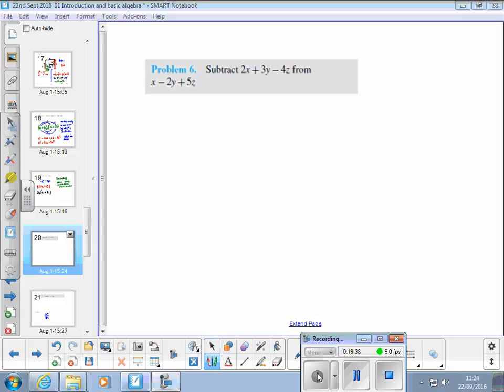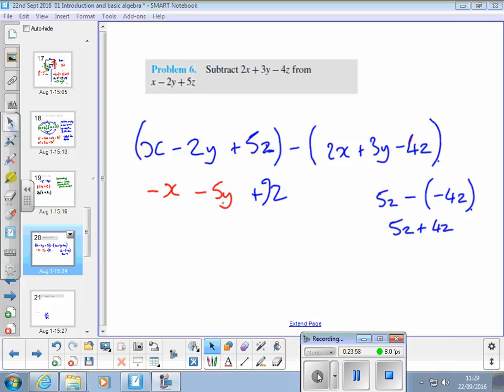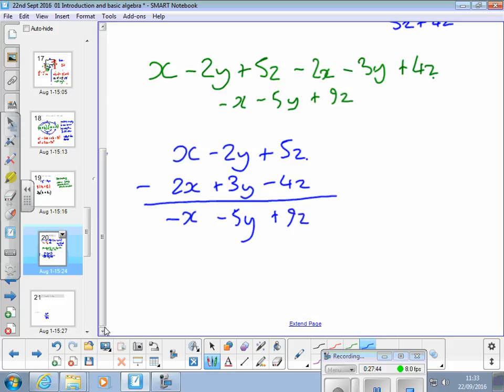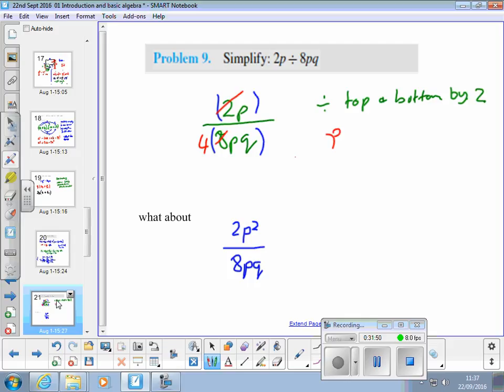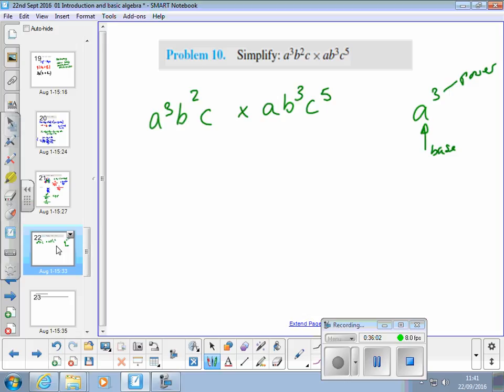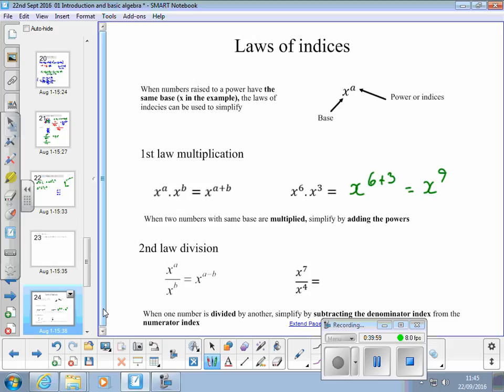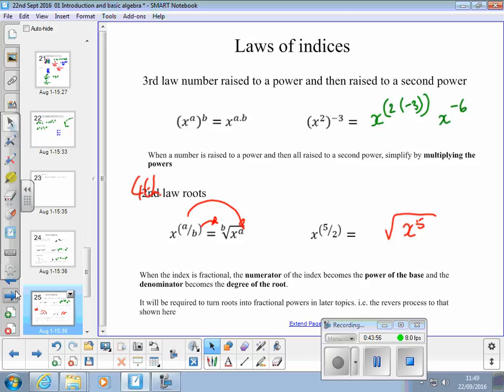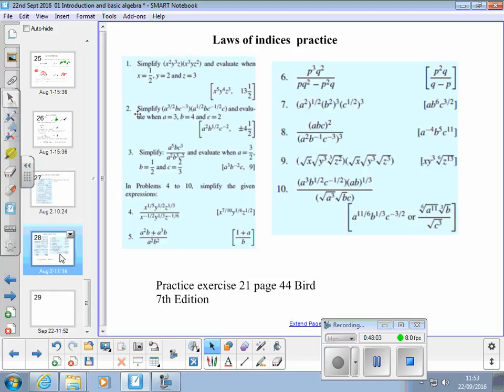Wk 01 22nd Sept Intro and basic Algebra part 2